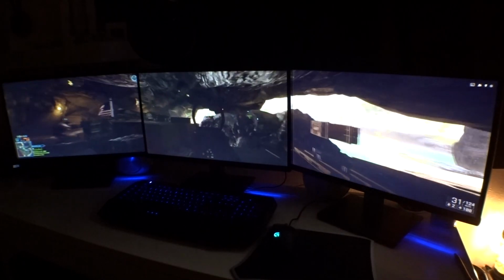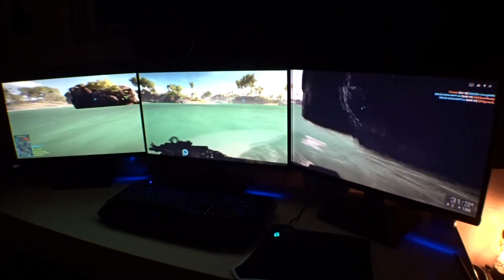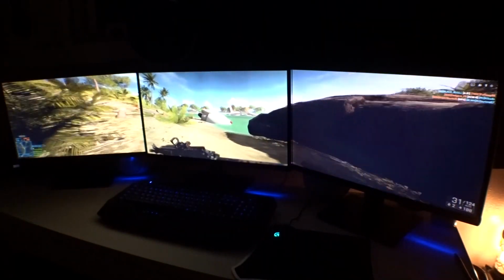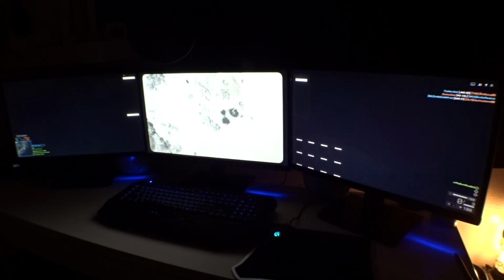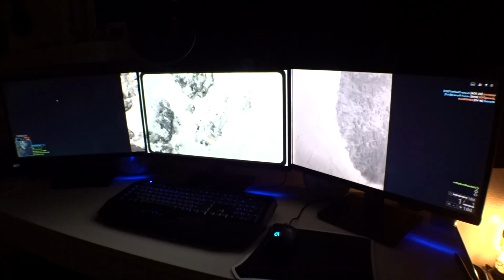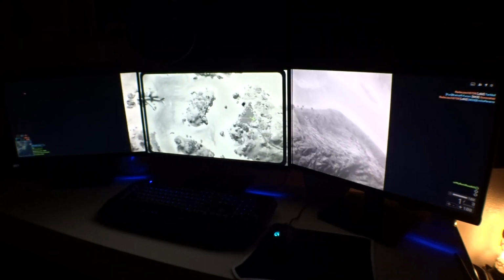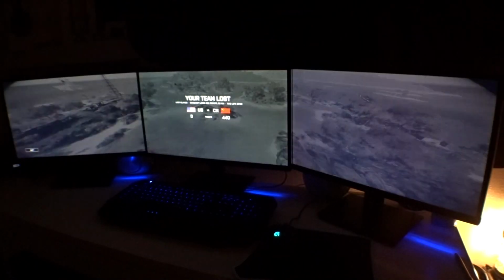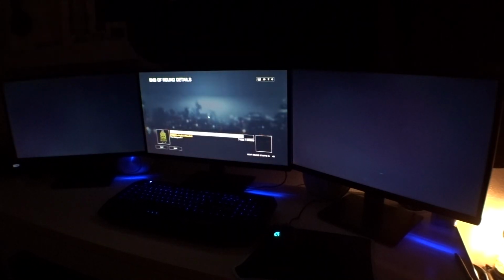BATTLEFIELD 4 EYEFINITY - triple monitor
Also i Upload daily so keep up to date with me.